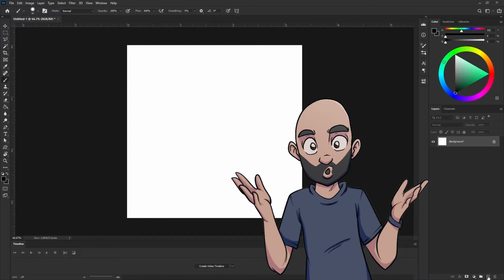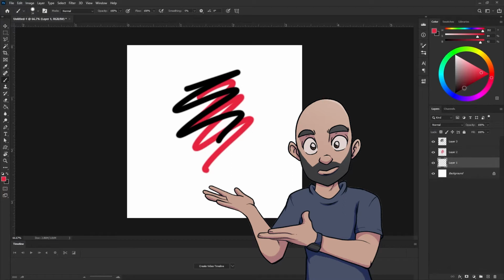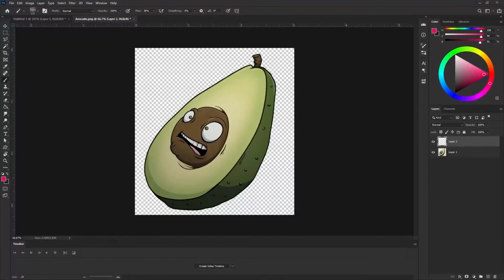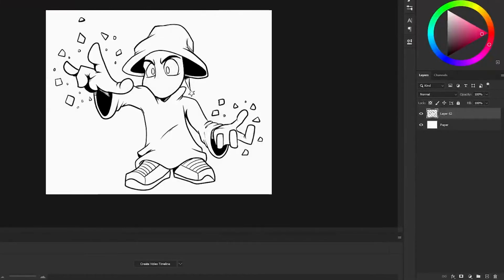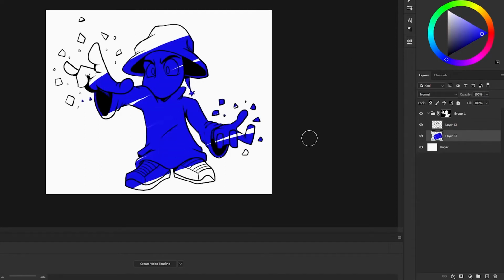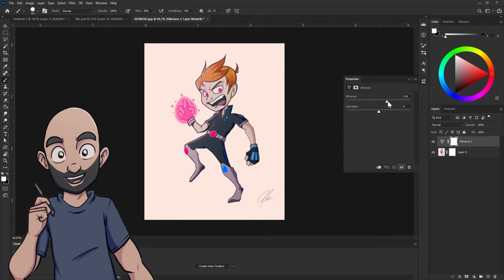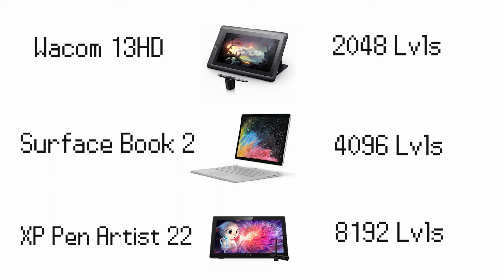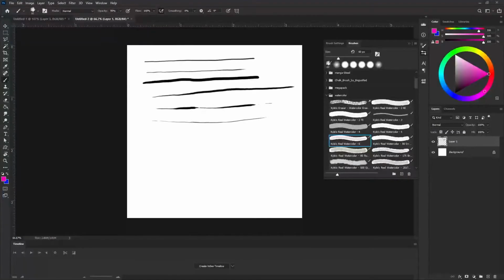Let's Draw Digital with Joe Cadena || Layer and Weight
Please join instructor Erica Guajardo from the Mesquite Arts Center in Dallas, Texas, as she teaches you how to create unicorn doodles from beginner, intermediate, and expert levels.